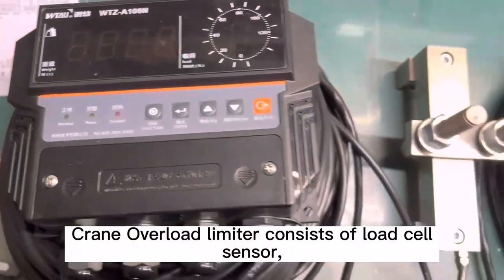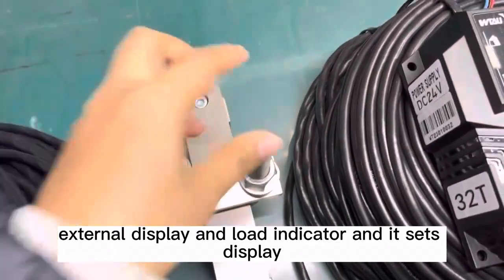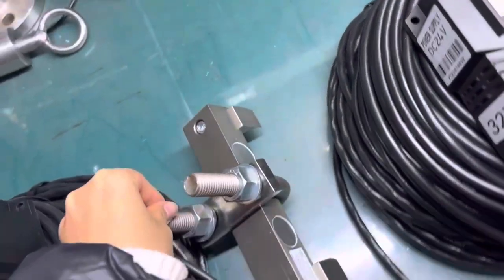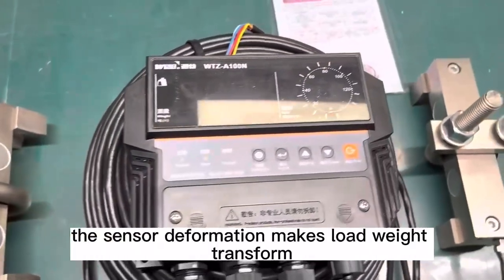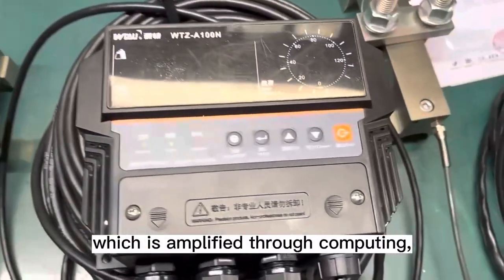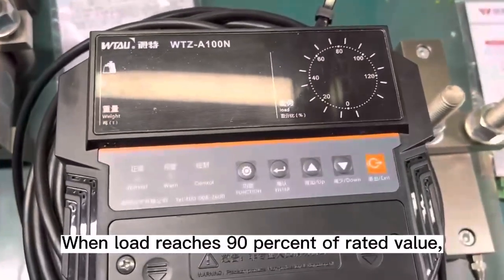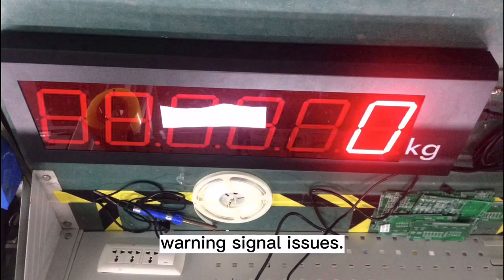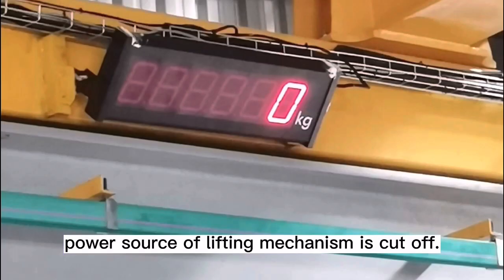Weite WTZ-A100N Crane Overload Limiter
WTZ-A100N crane overload limiter consists of load  cell sensor, data control  box, and load indicator .
And it sets display, control and alarm at a suit.When the crane lift articles, the sensor deformation makes load weight
transform into electric signal which is amplified through computing, and then indicates load value. When load reaches 90%
of rated value, warning signal issues; when load exceeds the rated, power source of lifting mechanism is cut off.